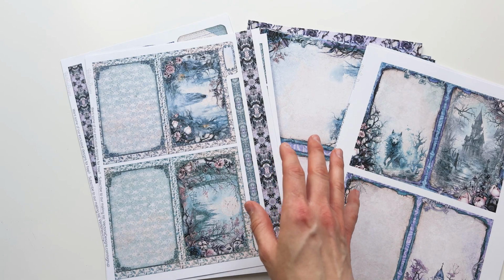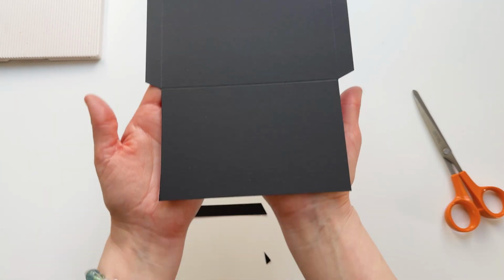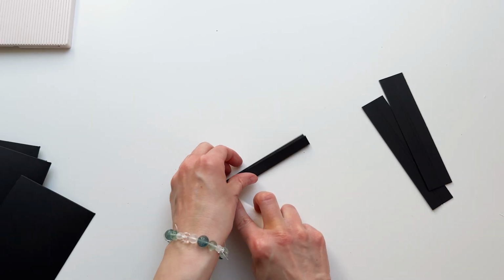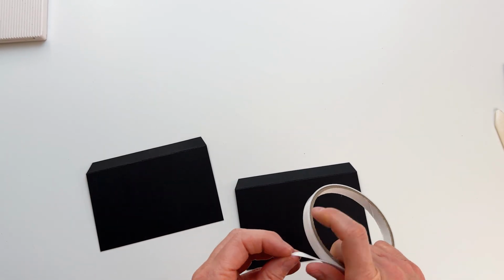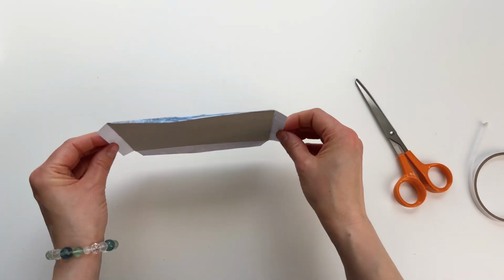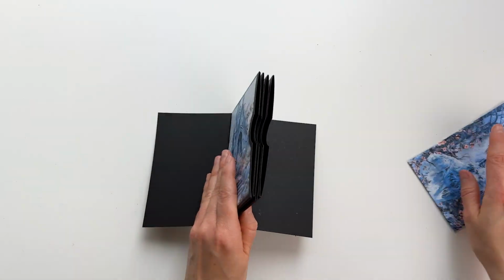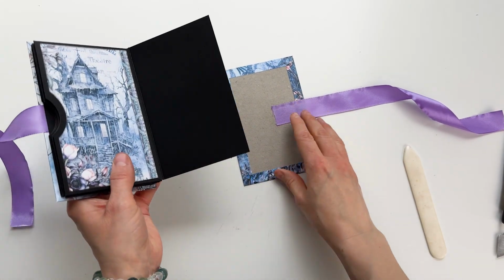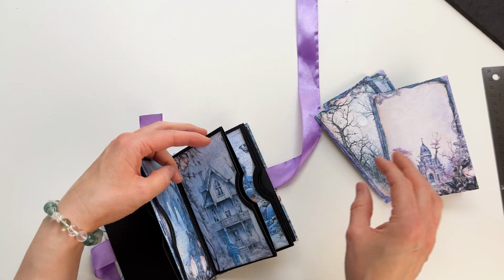Halloween Pocket Album Tutorial | Bewitched Forest Crafting Printables Kit | Free Measurements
New to crafting? Start with our Mini Projects

In this video I (Tinne) will teach you how to make small Pocket Album. I made it with the printables of our "Bewitched Forest" Crafting Printables Kit, but you can use our other kits as well.

Of course you can use these "Bewitched Forest" printables for an infinite amount of other crafts as well, like many of our other tutorials.

➤ Enjoy this freebie and all our freebies, but don't request more than one a day, otherwise your email provider could block them

Discover the "Bewitched Forest" kit (3 versions) here:
DELUXE version
Standard version

(The tutorial has been made with the Standard version)

TIMESTAMPS

00:52 Flip through album
01:29 Flip through sheets + printing tips
04:23 Base
19:07 Cover
33:43 Mini journals

✂ designs print cardstock (about 160gsm - 60lb cover is fine)
✂ 300gsm - 110 lb cover cardstock in the color of your choice (200gsm probably also works)
✂ chipboard (or a few layers of cereal box type packaging glued on top of each other
✂ ribbons
✂ glue and/or double sided tape
✂ ruler - my ruler
✂ scoring board (or scoring tool and mat)
✂ scissors

Optional:
✂ paper trimmer - my trimmer
✂ spatula for removing tape backing
✂ bone folder
✂ circle punches (I used 1 1/2 and 2 inch)